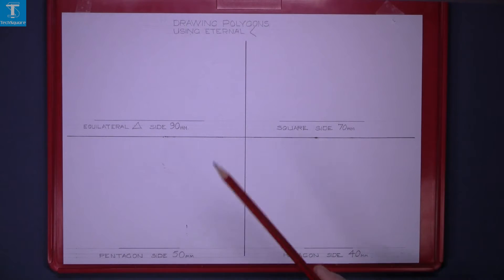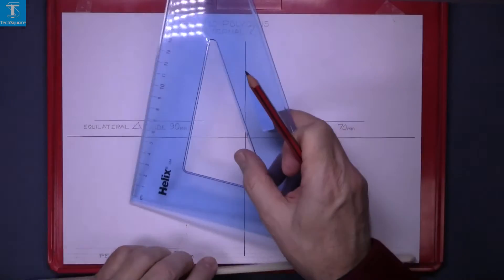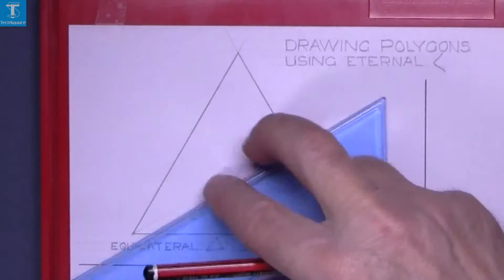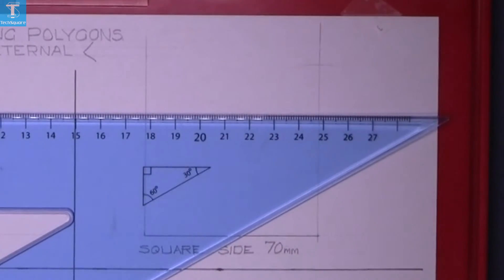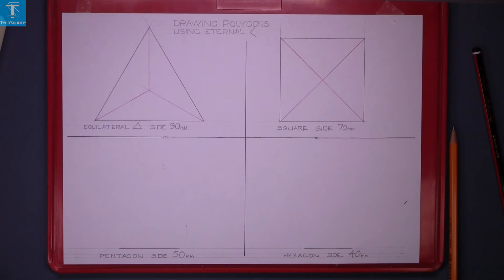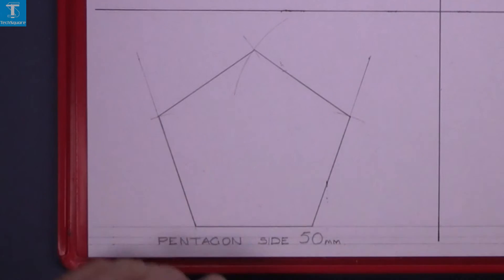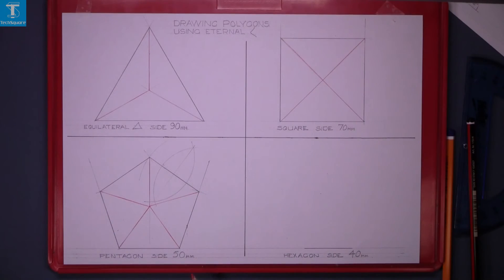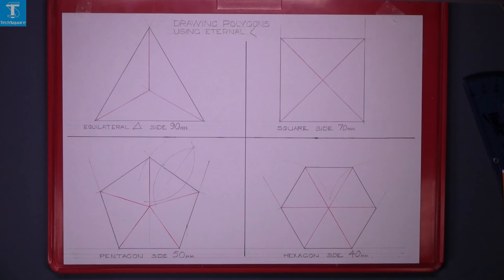Drawing polygons: 1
In the video tutorial we learn how to draw polygons using the external angle.
We will draw:

- An Equilateral Triangle of siade 90mm
- A Square of side 70mm
- A Pentagon of side 50mm
- A Hexagon of side 40mm